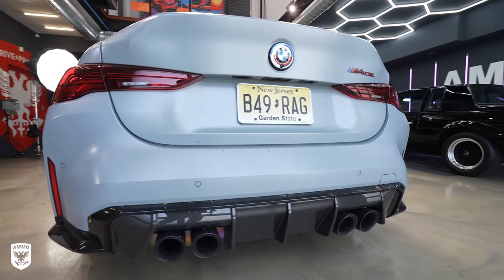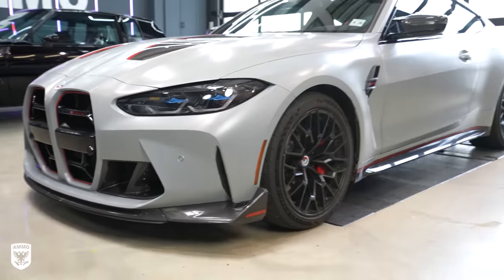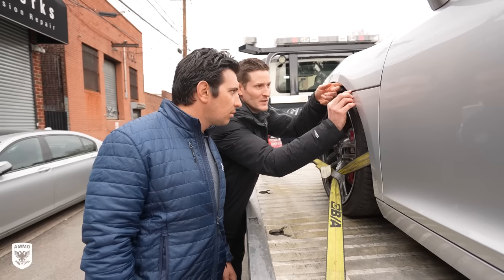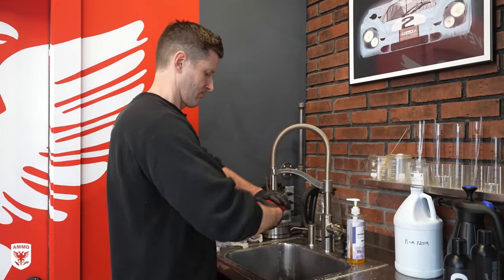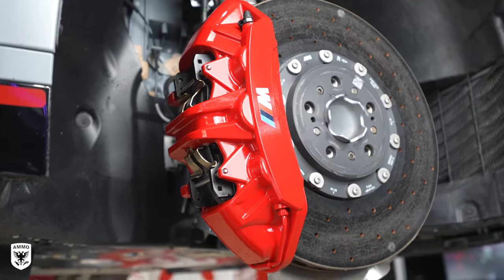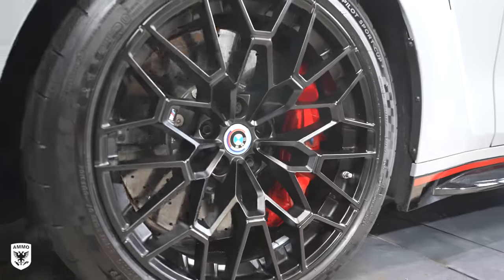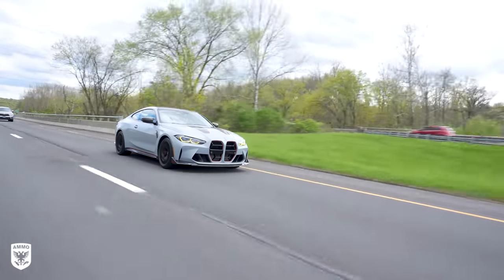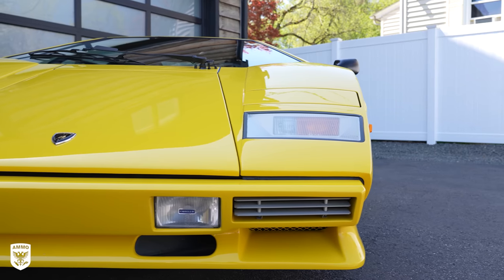First Wash $145,000 BMW M4 CSL How To Wash and Protect Matte Paint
The 2023 BMW M4 CSL comes with matte or "frozen" paint. In this Drive + Protect Episode, we discuss how to clean and protect matte car paint to avoid damaging the finish. Tap my link to get a 1 year supple if immune-supporting Vitamin D3K2 & 5 travel packs FREE with you first purchase! You can't put a price tag on your own health.

utm_source=AMMO&utm_medium=video&utm_campaign=spring23

AMAZON LINKS

Wash Bucket